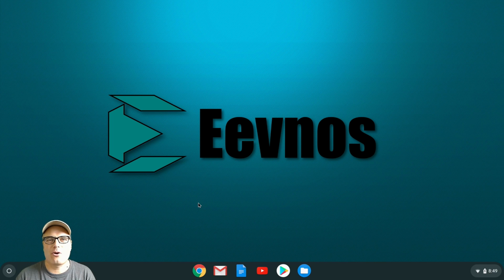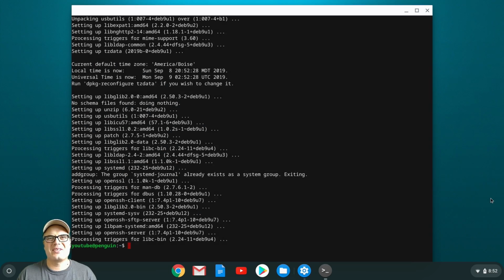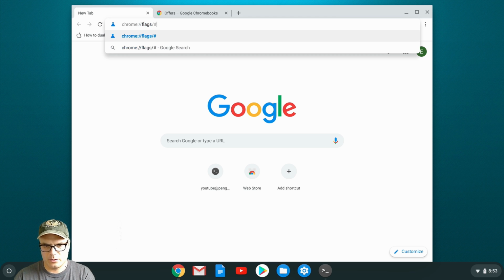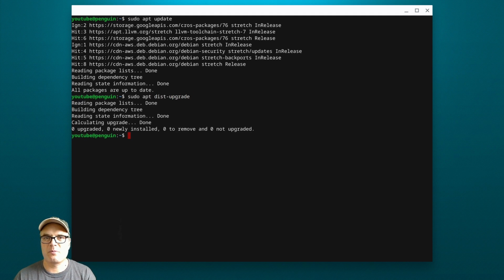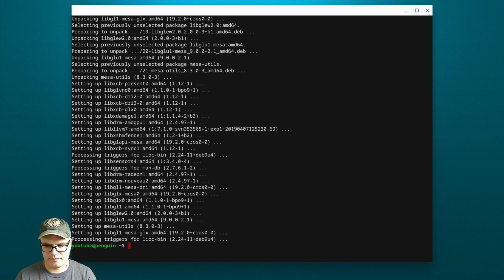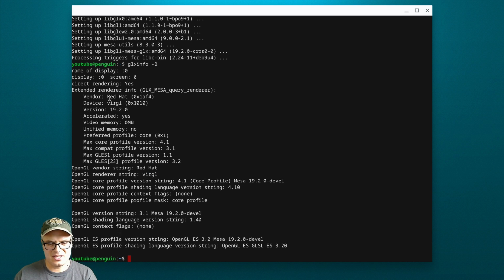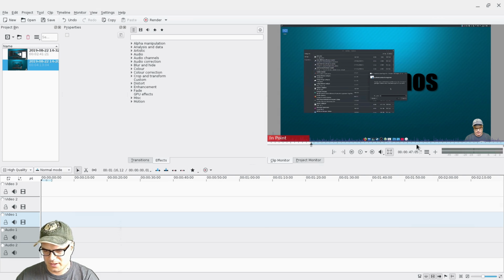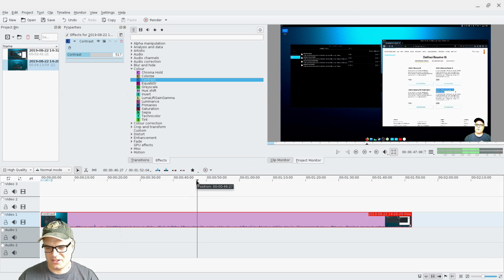Linux on Chromebook Just Got Much Better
A recent update to ChromeOS added a bunch of features, the biggest of which is GPU acceleration for certain Chromebooks.

Now that we have access to graphics acceleration, Linux on Chromebook just got much better!

I'll be doing more thorough videos in the future, exploring what you can and can't do with the acceleration.

GPU acceleration, at this point, is only officially available on the following machines:
 • Google Pixelbook (eve)
 • Dell Inspiron 14 (used in this video)
 • Lenovo Yoga Chromebook C630
 • Acer Chromebook 13
 • Acer Chromebook Spin 13
 • HP X360 Chromebook 14

☀ Steps for activating GPU acceleration:
Open Chrome browser, navigate to chrome://flags/crostini-gpu-support and enable the flag.
The browser will prompt you to restart, click on the ‘Restart Now’.
Open the terminal and run “sudo apt-get update” .
Now run “sudo apt-get dist-upgrade” command, then restart your device once again.
To test it’s set up, open terminal and run “glxinfo -B”.
If the command is not found run “sudo apt-get install mesa-utils”.

☀ Video Index
00:00 - Index
01:29 - Installing Linux in ChromeOS
02:35 - Turn on GPU Acceleration
05:33 - KdenLive Video editor demo
07:01 - RimWorld game demo

☀ Links
Chromebooks on Amazon
Dell Inspiron Chromebook 14